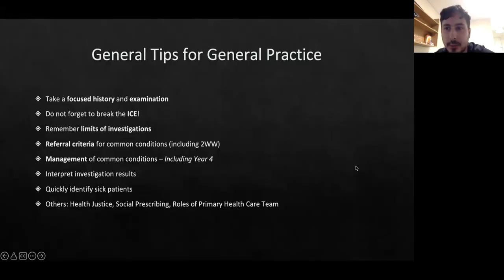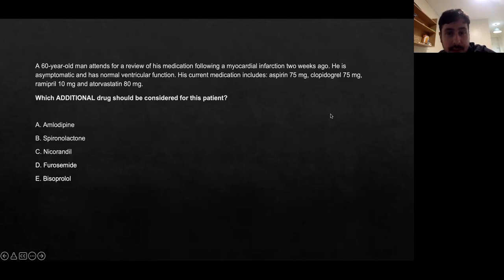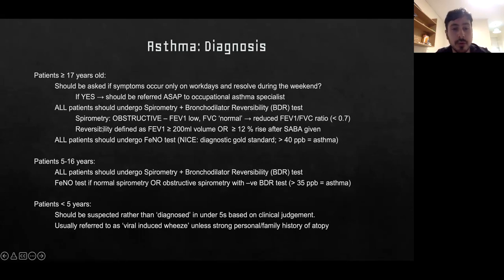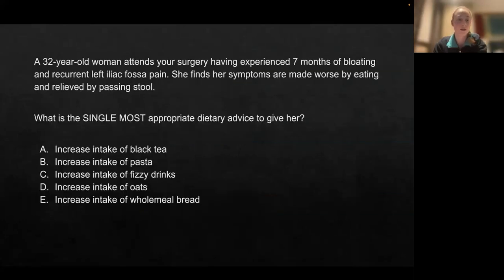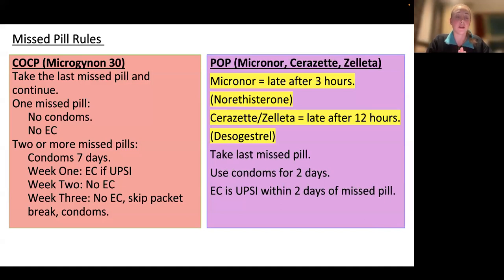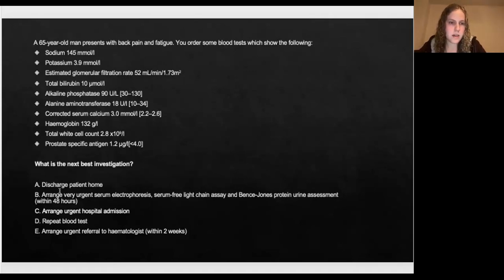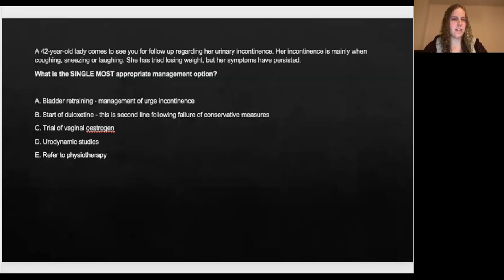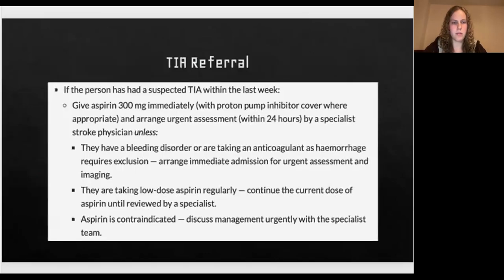Year 5 Lecture Series: General Practice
Tutors: Zenel Qenami, Marit Vermeer and Emma Mather